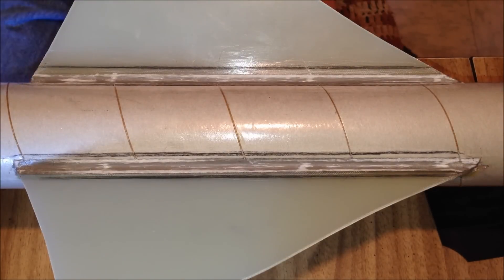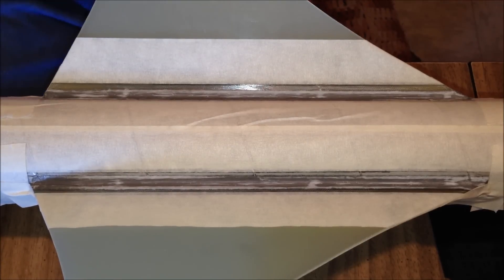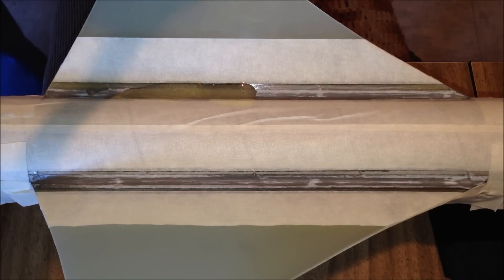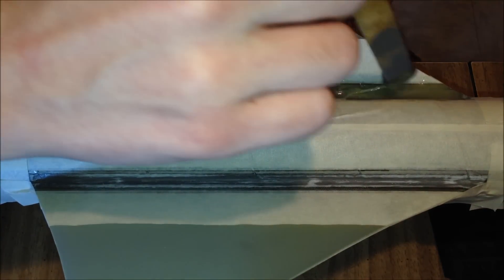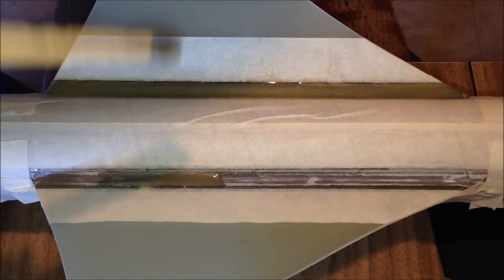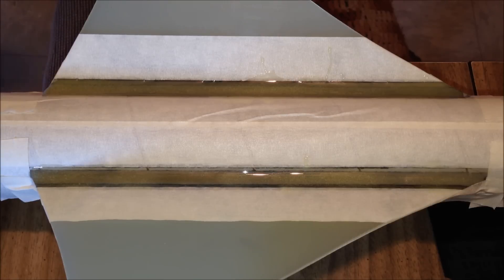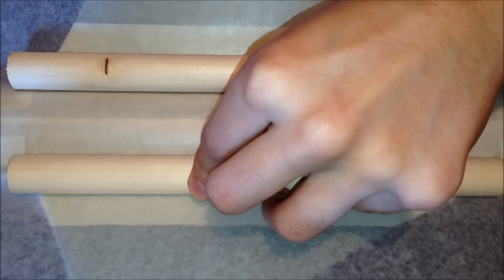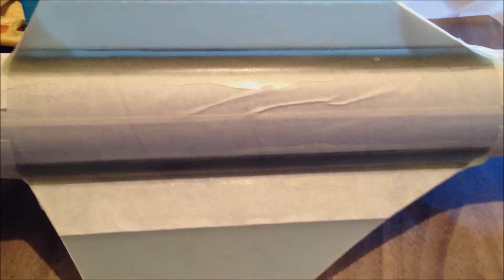Giant Leap Rocketry-Mariah 54 Epoxy Fillets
Finally got a nice video with a model rocket to do the epoxy fillet technique described in this kit.